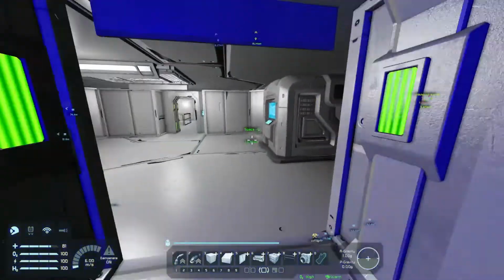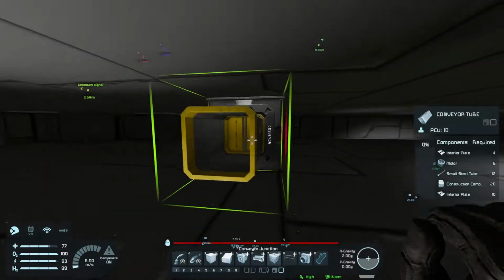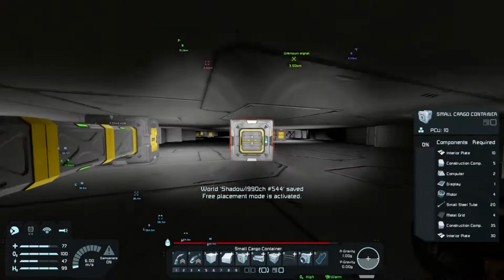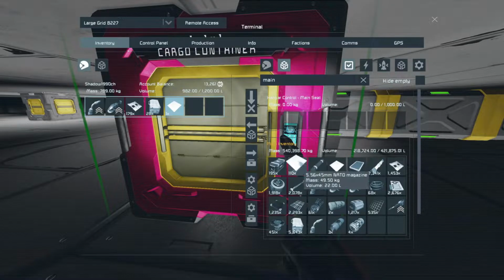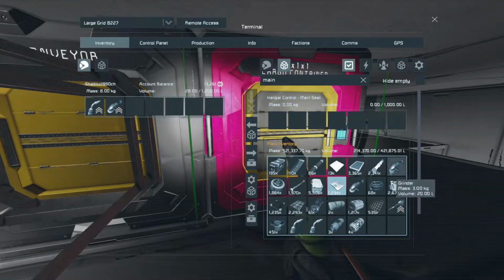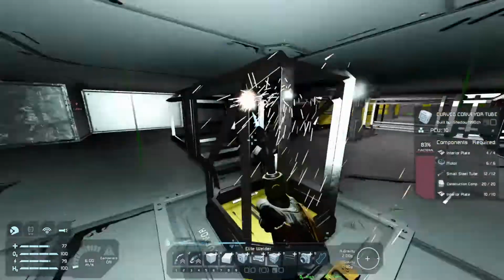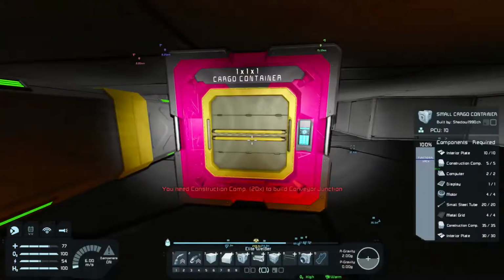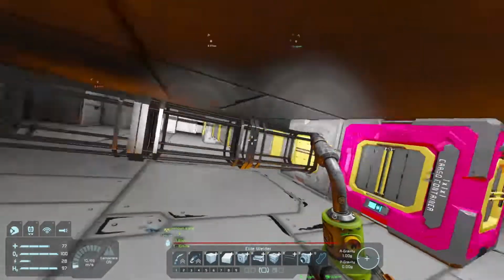Space Engineers: Back to the Pipes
We had some fun decorating but now let us go back into the guts of the ship!